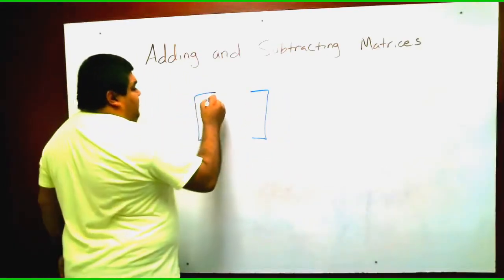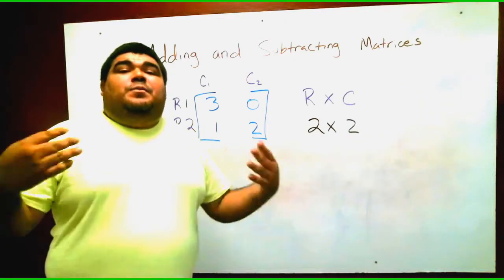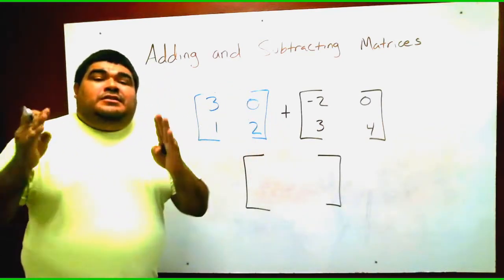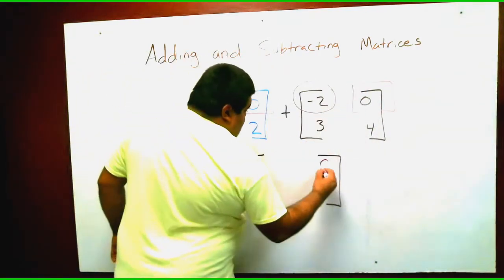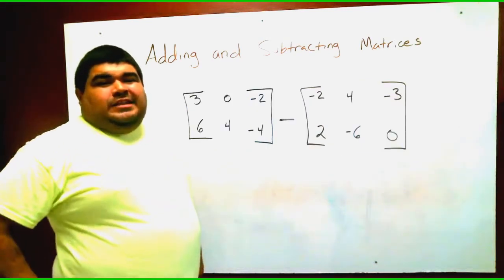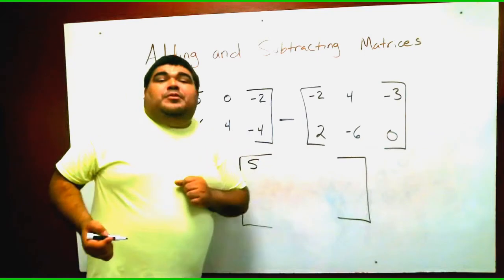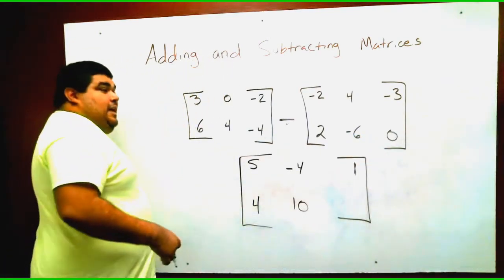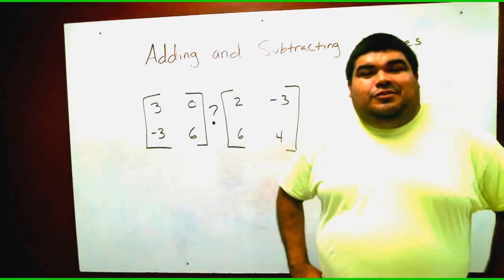Informal Algebra C#9 (10/30/20)